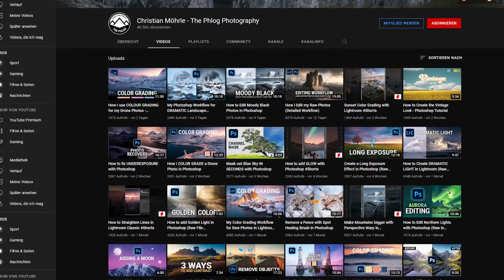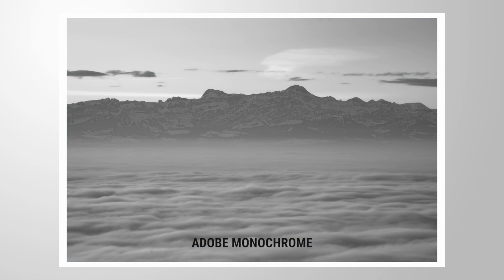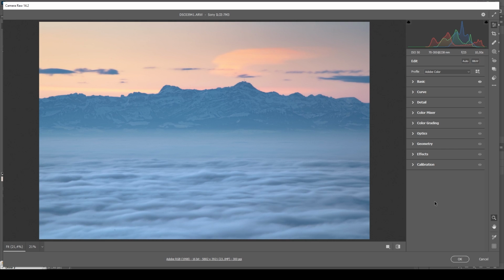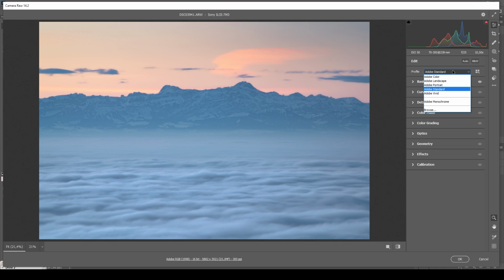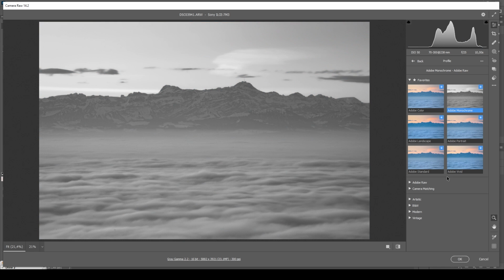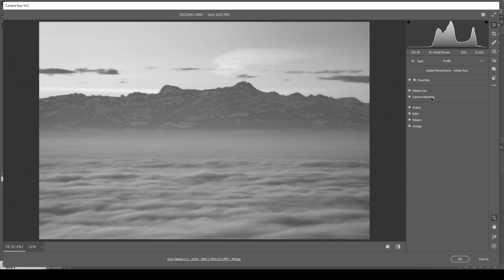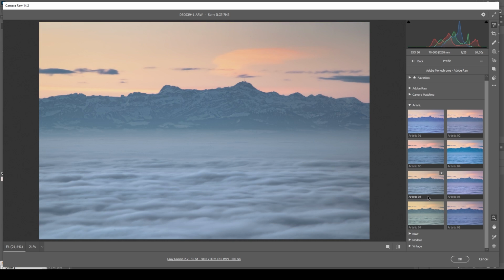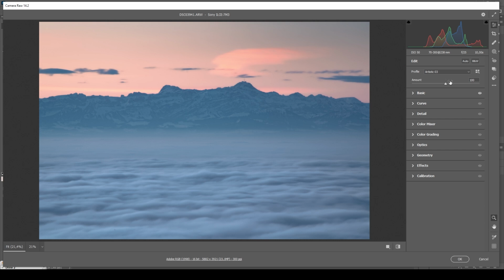Adobe Camera Profiles Explained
Learn about Camera Profiles which are used in Adobe Lightroom and Photoshop to convertert your raw data into an actual photo.

What exactly are camera profiles?

To make it very short: They convert the raw file of your camera into an image.

As you press the camera shutter, each individual pixel is hit by a variable number of photons. Depending on the charge of the photons the voltage value of each pixel changes. The Raw file stores this voltage data and the camera profile is then used to transform the numerical data into an image.
This means in order to see the raw files as a photo we need camera profiles.
But why are there so many different profiles?

Every Profile interprets Colors in a different way. They can make certain colors look warmer or saturated while making others cooler or completely remove colors to get a black and white photo. So you should be choosing the profile depending on how you want the final image to look like.